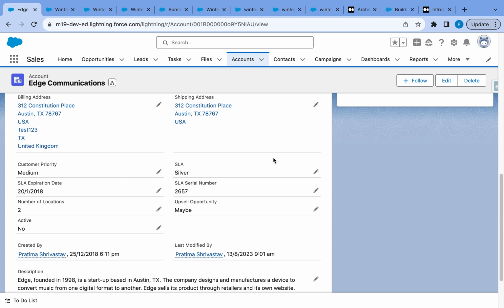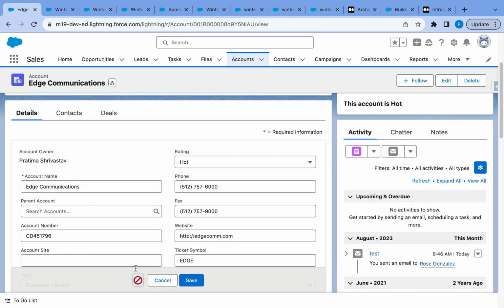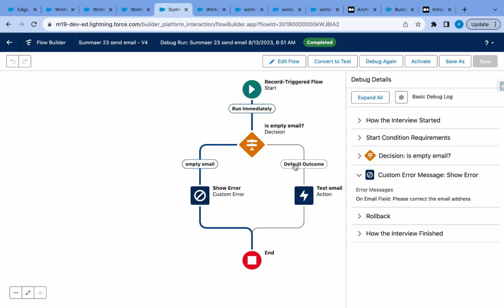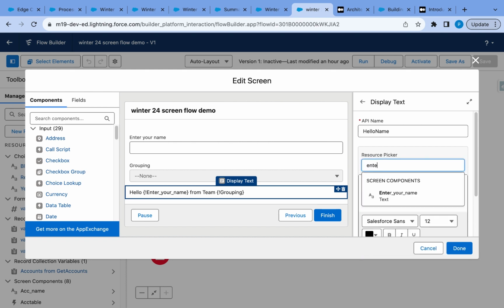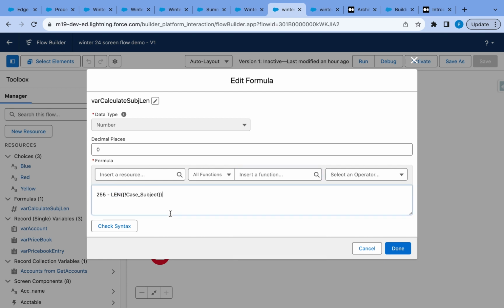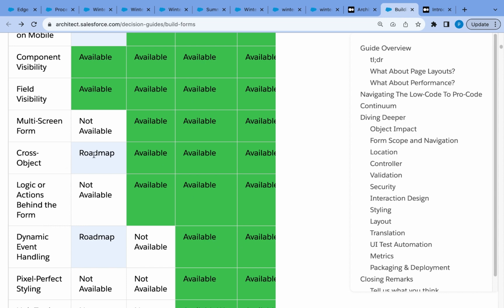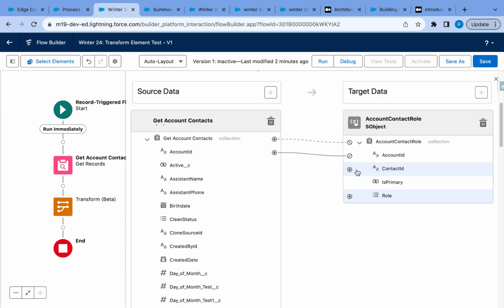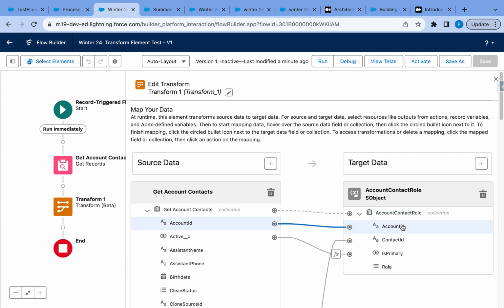Winter 24 Flow Sneak Peak: Custom Error, Reactive Flow, Transform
My favorite flow features are:
- Custom Error
- Reactive Flow Screens
- Transform although I couldnt get it to work the way i wanted to, so open to ideas!